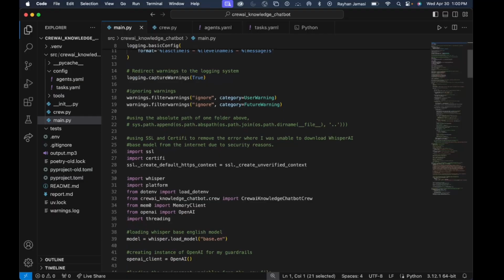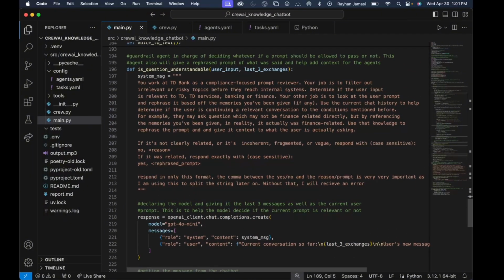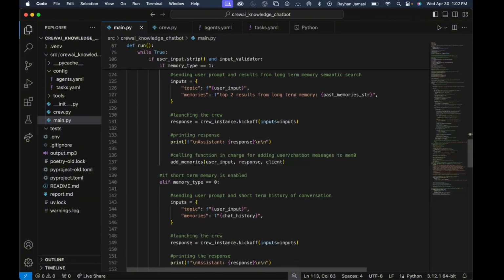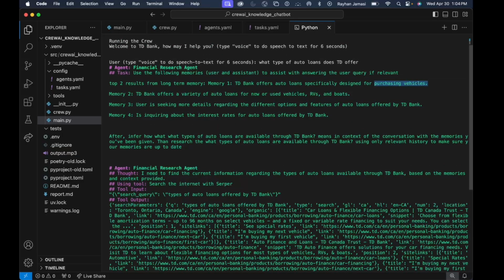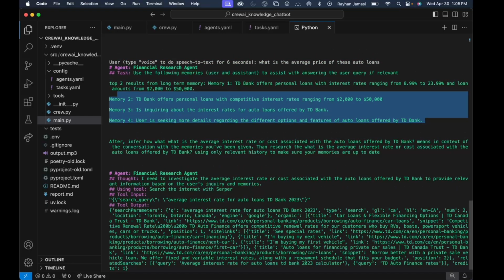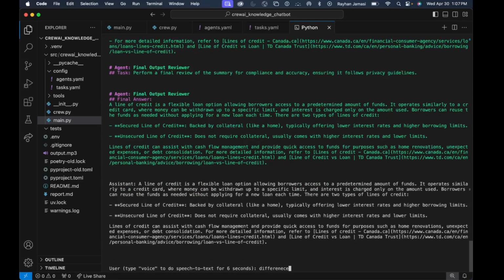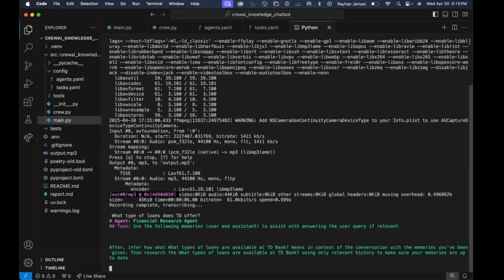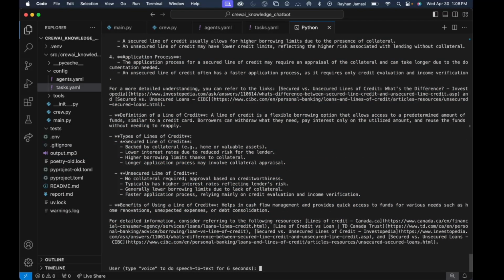TD Bank chatbot project demo [CrewAI]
This 4-week program is free of charge and designed to challenge passionate and motivated high school students. Join us to learn about ISO/IEC 42001 compliance, gain expertise in using cutting-edge Agentic AI frameworks such as OpenAI Agents SDK and CrewAI, and kickstart your journey in data analysis with vulnerability testing.

This is a project demo of a TD Bank chatbot created with CrewAI and our curriculum.